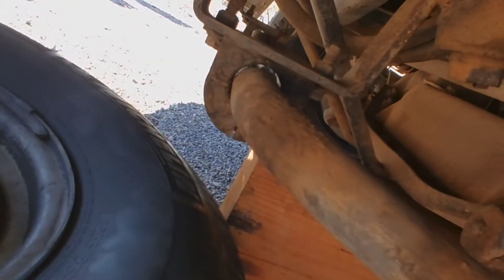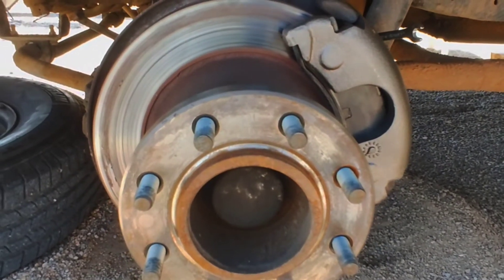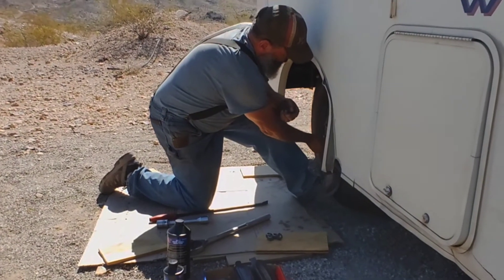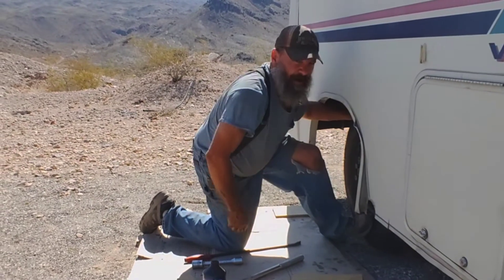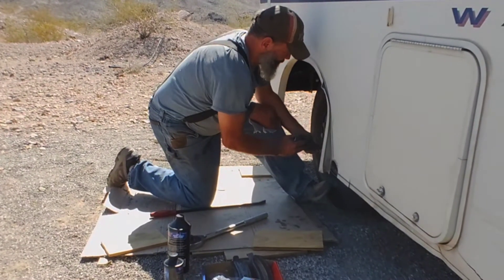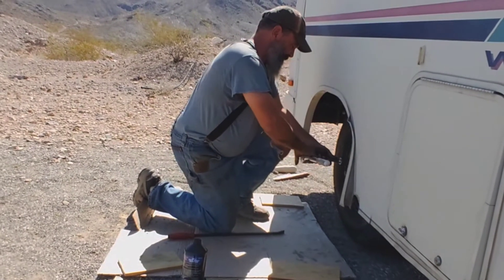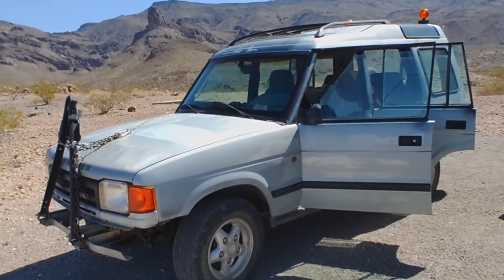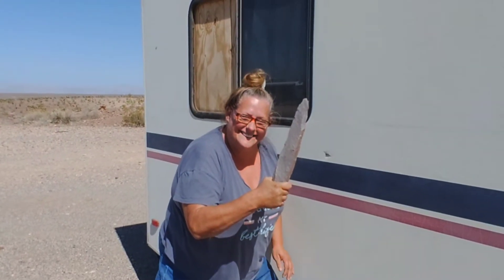THERE ARE REALLY NICE PEOPLE ON THE ROAD! SCOTT FIXED XENA!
I would have been in big trouble if I had camped somewhere else.  Being over 200 miles from family I would have been stuck driving metal on metal(no brake pads left) to get to my sons.  Lucky for me Scott ( my new friend) was camped in his school bus right across from me.  He offered to fix me up and get me back on the road.  He had everything needed to fix Xena plus he knew how.  Scott changed my caliper, brake pads, brake line and greased as much as he could under Xena.  Thank you Scott!  You are a good person.  I don't know what would have happened if you were not so kind and helped me.  Scott even took me to town to get all the parts needed for the repairs!
I am truly grateful!